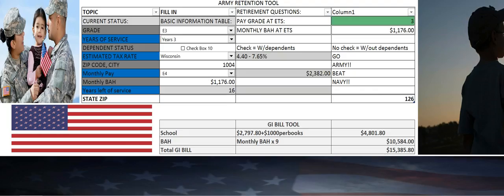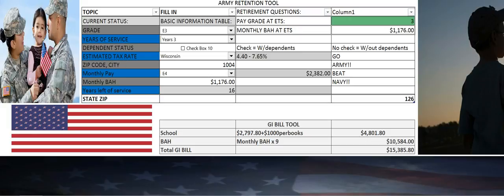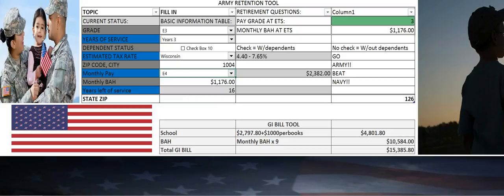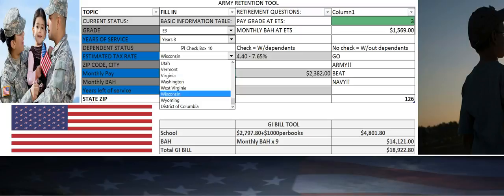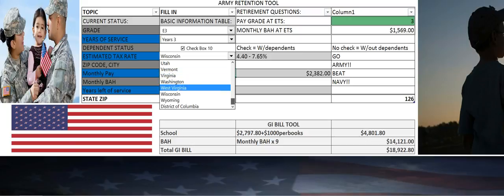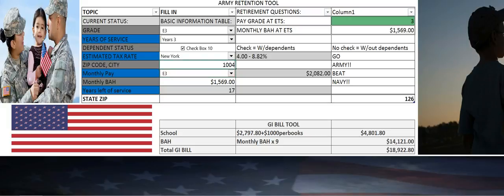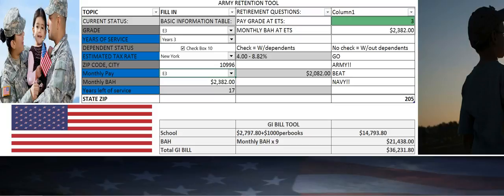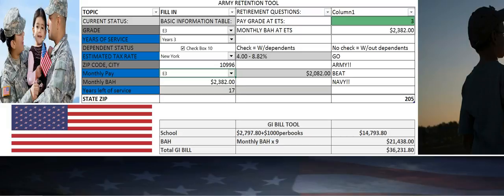Deliverable 1-3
CDT Langdon, CDT Natter, and CDT Saum